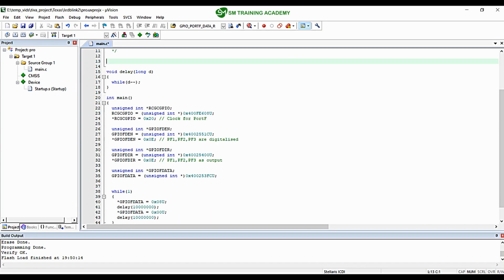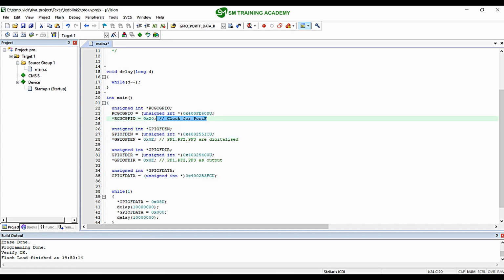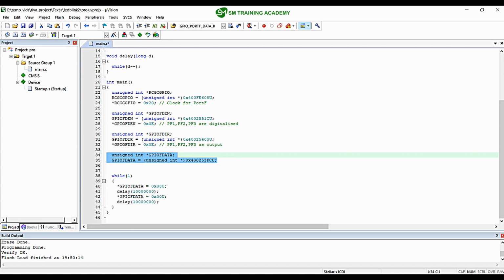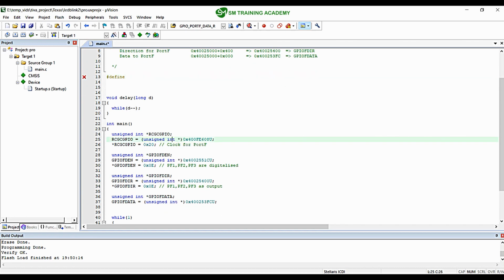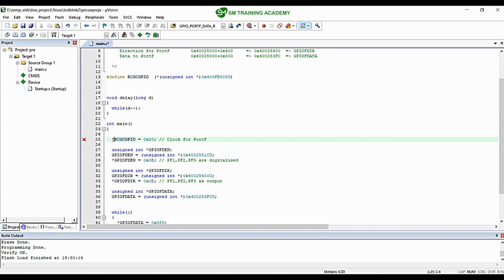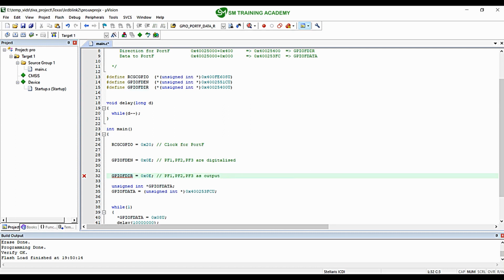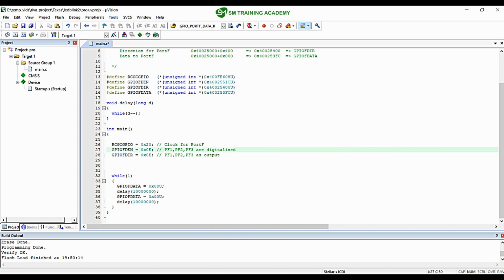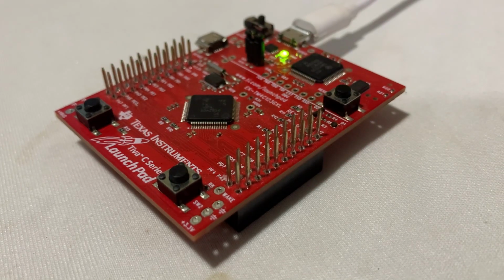Preprocessor's in C | Defining Addresses in TM4C123GH6PM | Arm Cortex - M | Embedded Systems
This video will get you some knowledge on  pointer in C programming language and we are going to use pointers for defining the memory addresses of register using preprocessors in C language for blinking the LED's connected to PF1,PF2,PF3 of the TM4C123GH6PM microcontroller, This is a course on Bare Metal programming in KEIL IDE  for the TM4C123GH6PM microcontroller , For learning this course for free with all the documents and necessary source code for all the lectures

Here is the playlist for Introduction to Bare Metal Programming Course in ARM Cortex-M (TM4C123GXL):

Downloads:
Log into the course for free and you can access all the resources as necessary